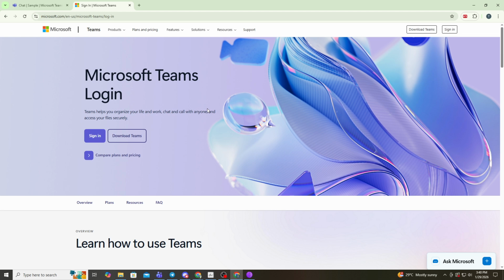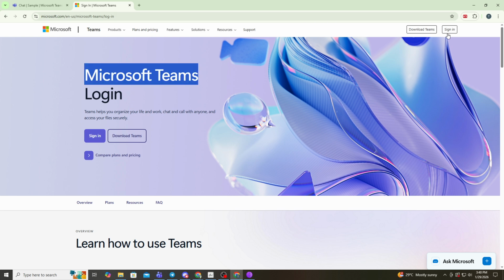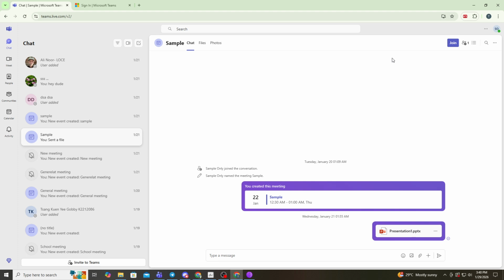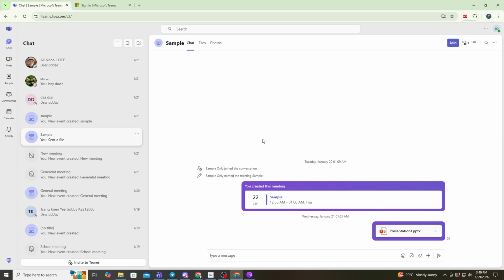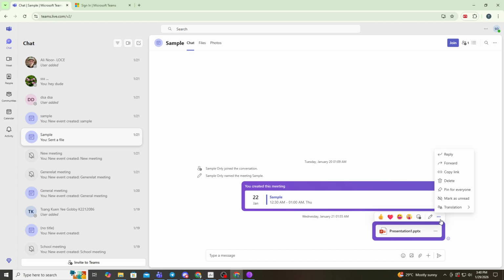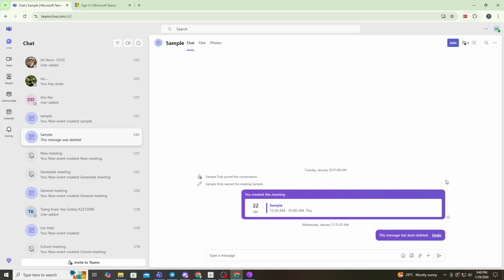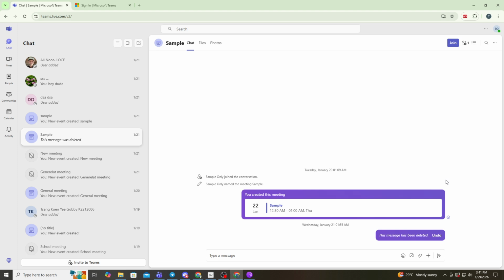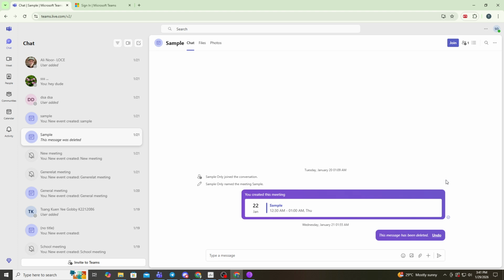How To Delete A File From Chat In Microsoft Teams [2026 Guide]